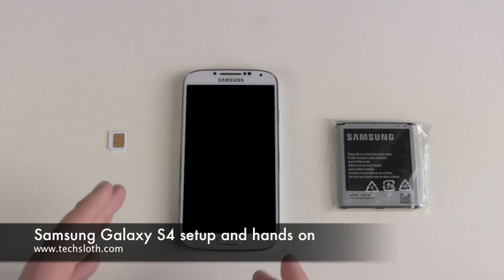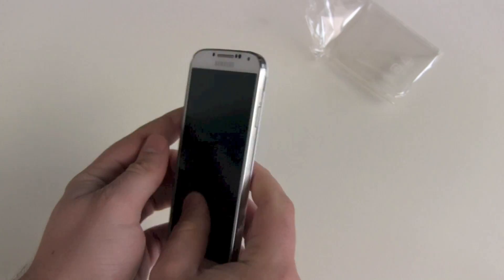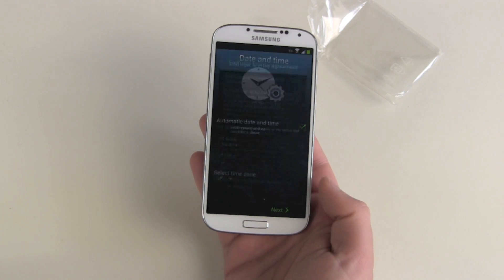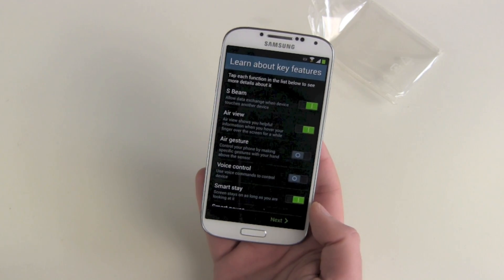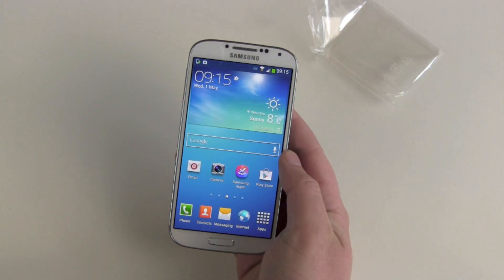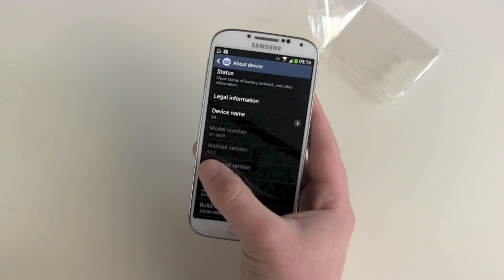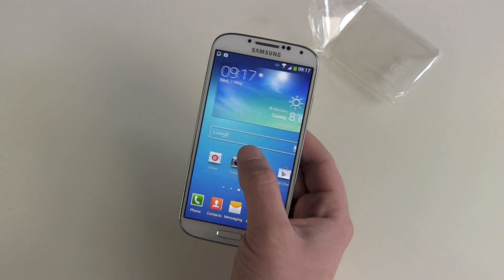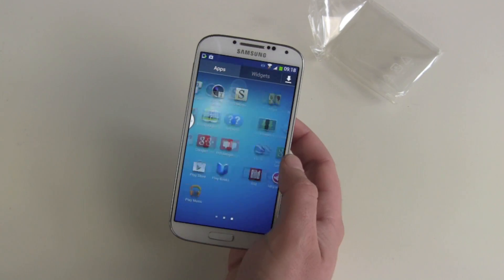Samsung Galaxy S4 setup and hands on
Here we go with our second video about the Samsung Galaxy S4. Let's do the setup and than a hands on. Back cover off, insert Micro SIM card and battery, back cover back on again and push the power button. Standard Android OS installation routine and we see our new homescreen. Android version 4.2.2 Jelly Bean is already installed but only 8,56GB of memory are free to use.